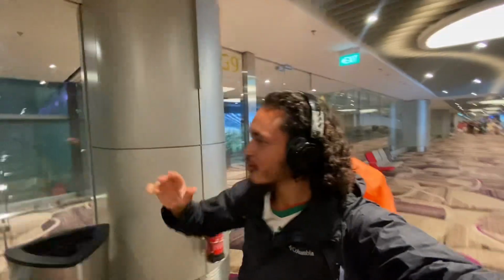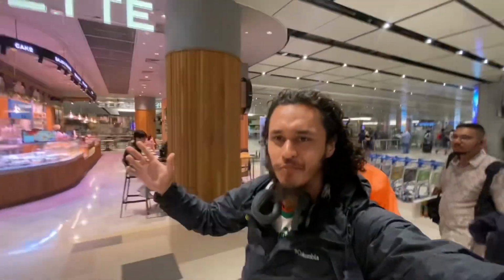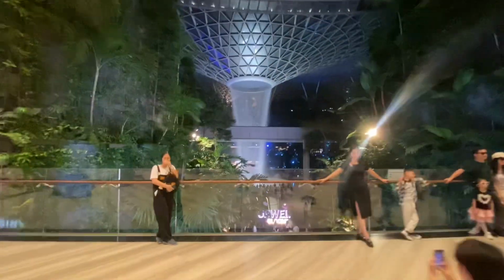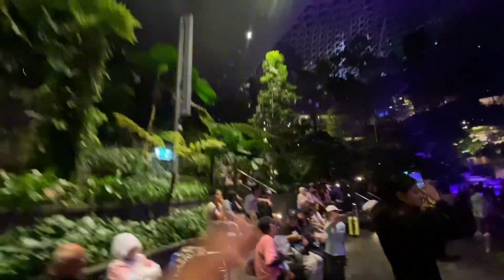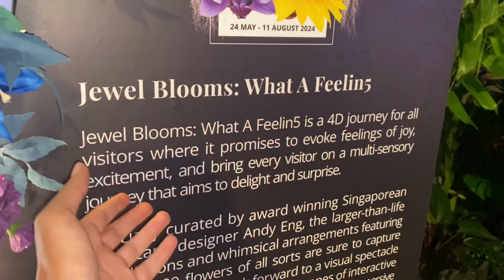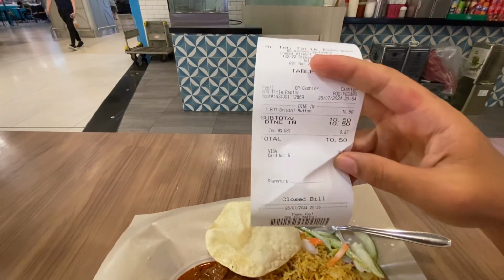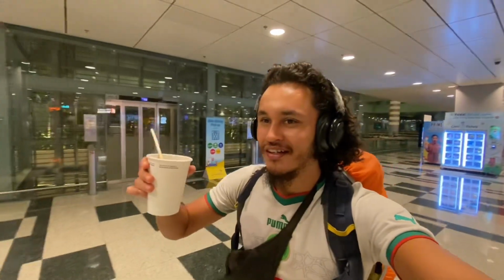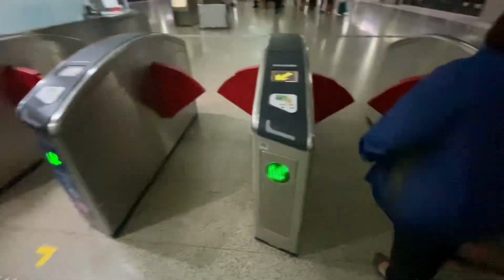ARRIVING INTO SINGAPORE’S WORLD BEST AIRPORT 🇸🇬 CHANGI INTERNATIONAL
This is my first time is Singapore Changi airport